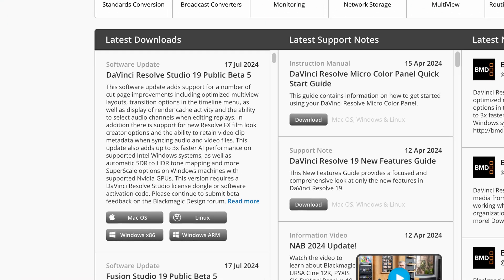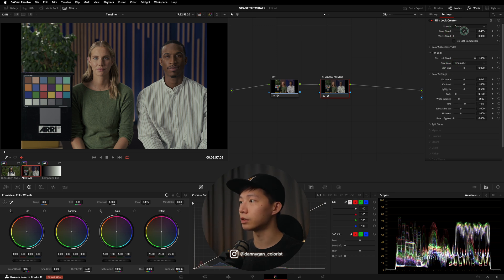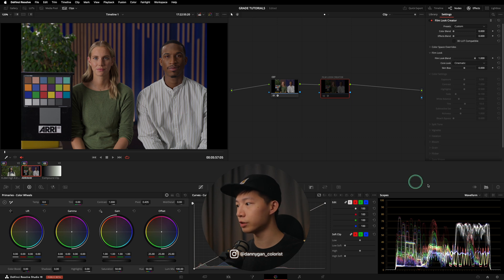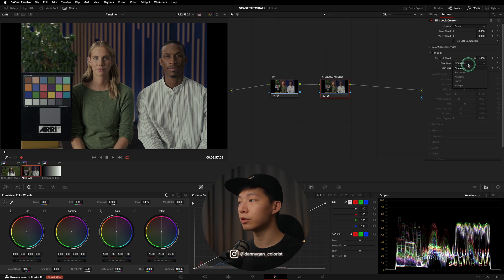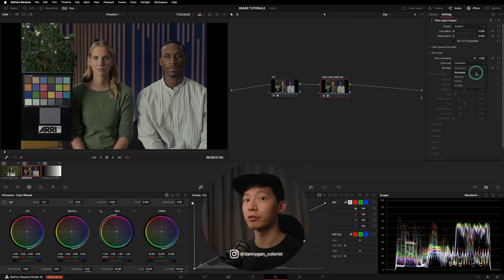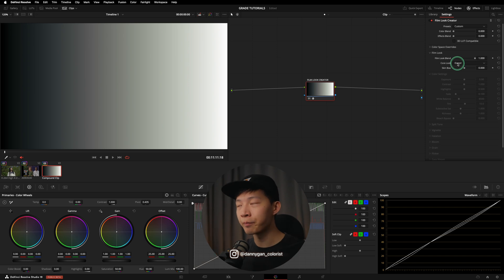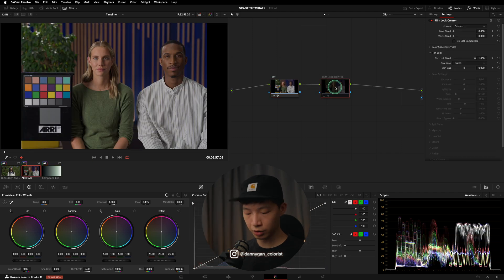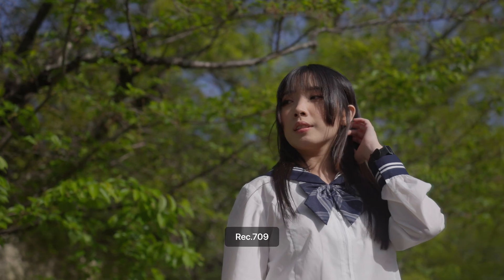NEW CORE LOOKS in the Film Look Creator | DaVinci Resolve Tutorial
Timecode:
0:00 Intro
0:43 Setup
1:38 Cinematic
3:46 Rochester
6:02 Akasaka
8:20 Elated
10:06 Vintage
11:04 Using Split Tone
For the algo: